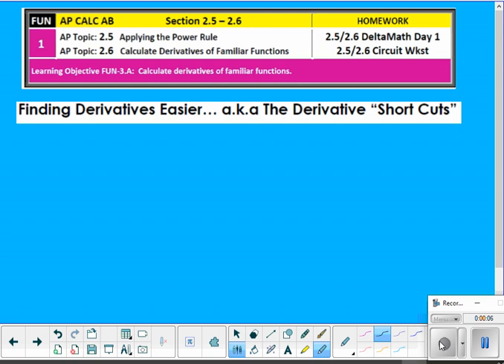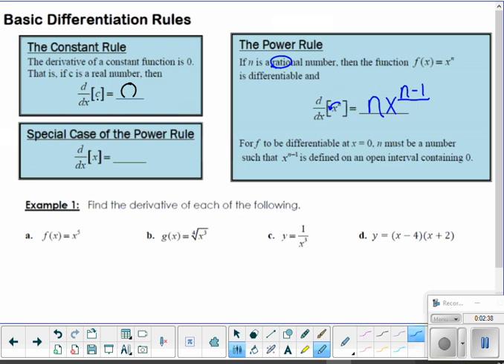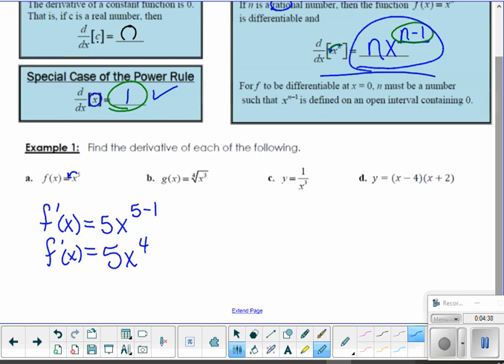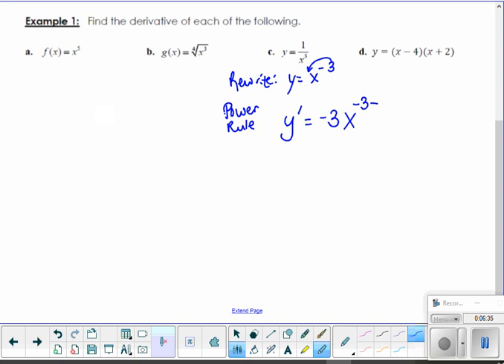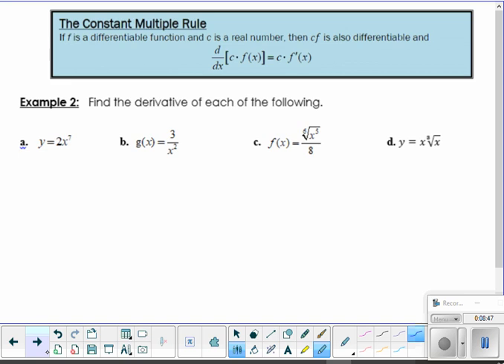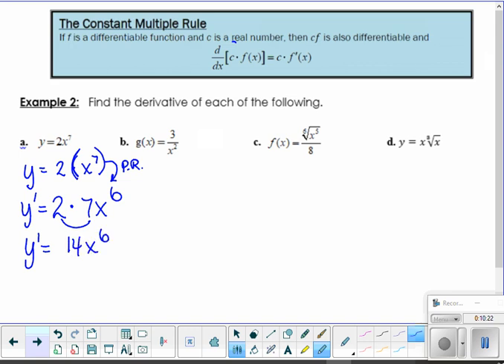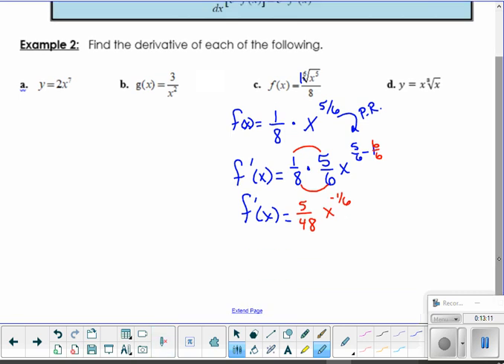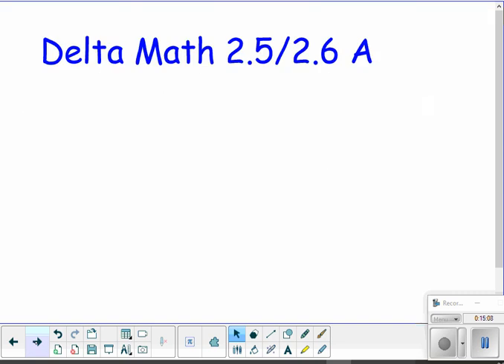AB 2 5 2 6 Part 1 ex 1 and 2 from Notes 15 min